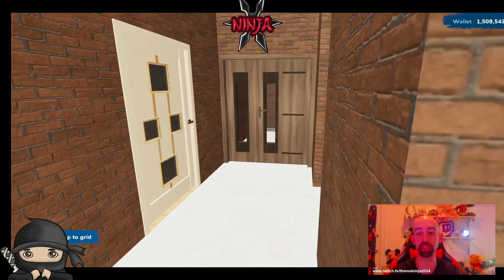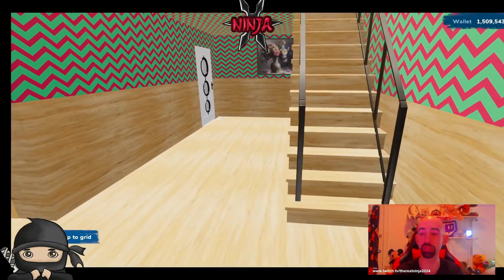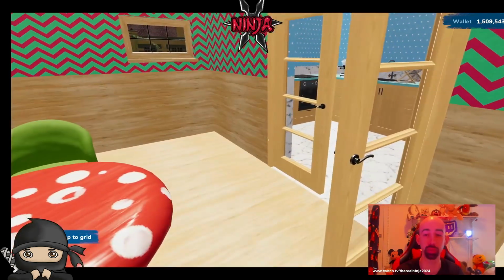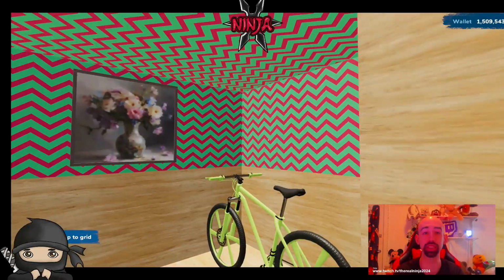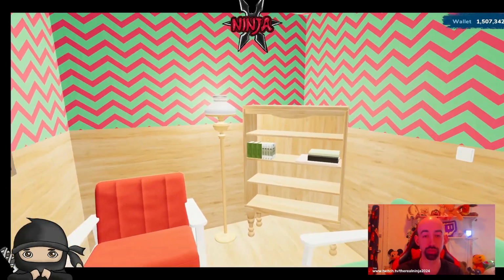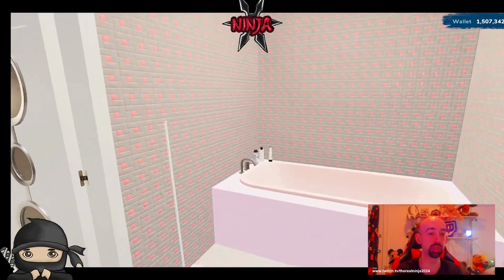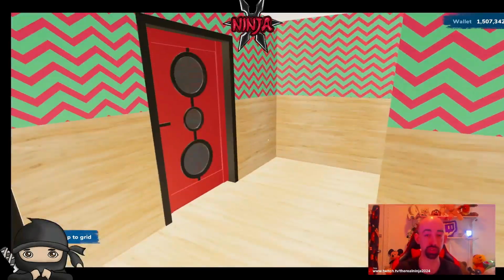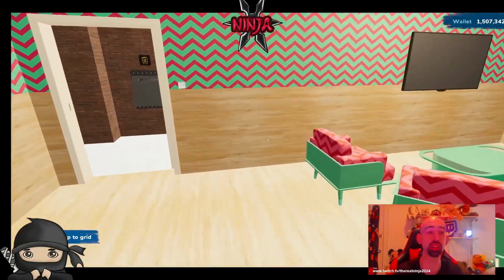Funky House Tour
Yes it another tour but this one is different.